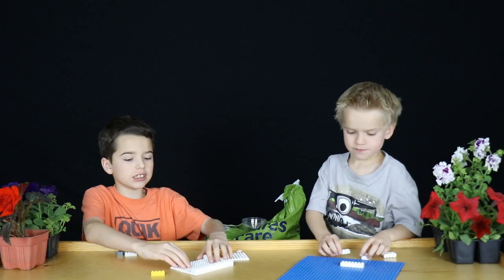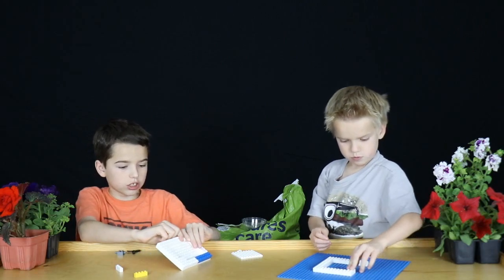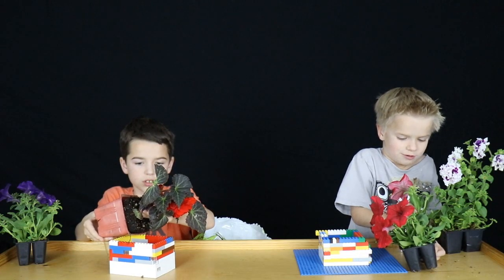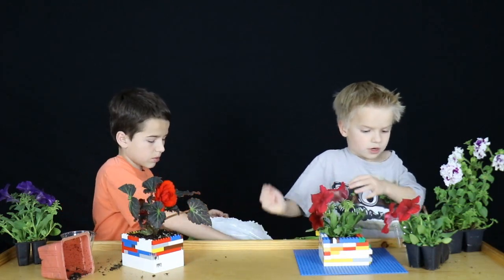Lego Building Challenge- Flower Pot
Jake and Ty compete to see who can build the best flower pot that can hold flowers, dirt and water.  Whose flower pot wins and whose leaks?  Find out!

Did you enjoy this video?  Here are some other videos we think you might like.

-Jake and Ty